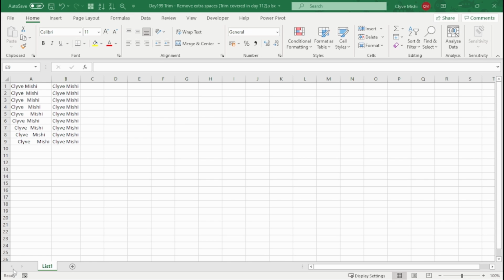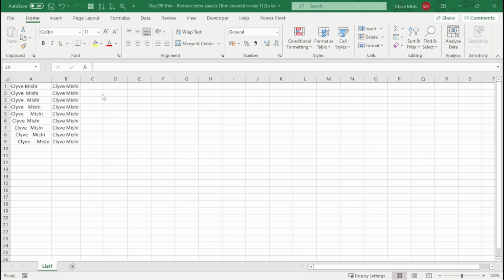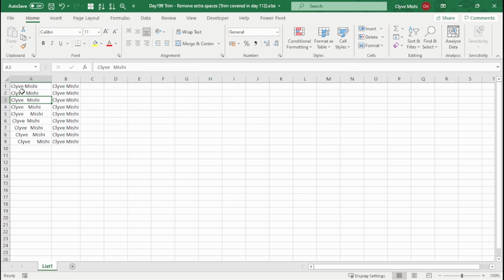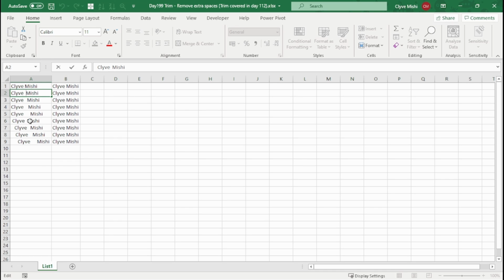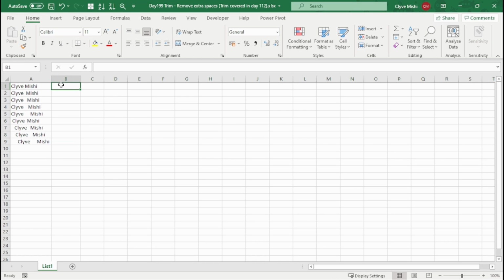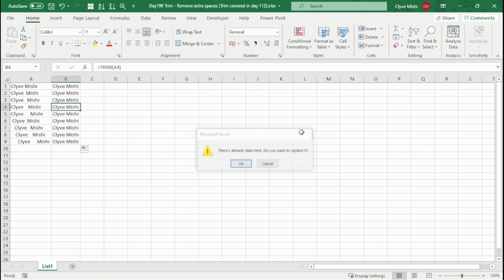Day199 Trim Remove extra spaces Trim covered in day 112